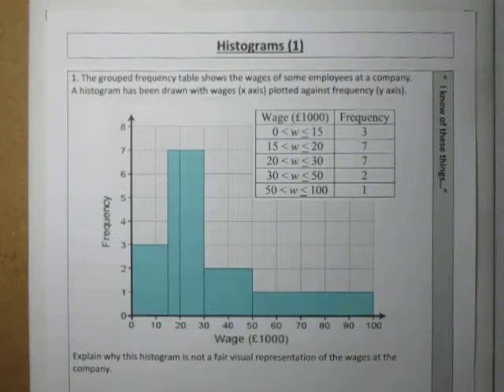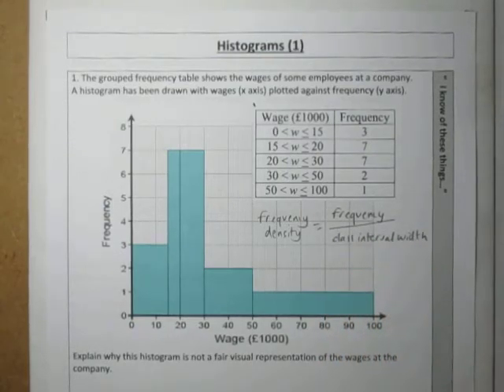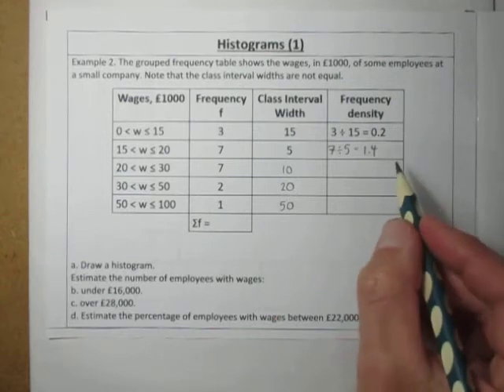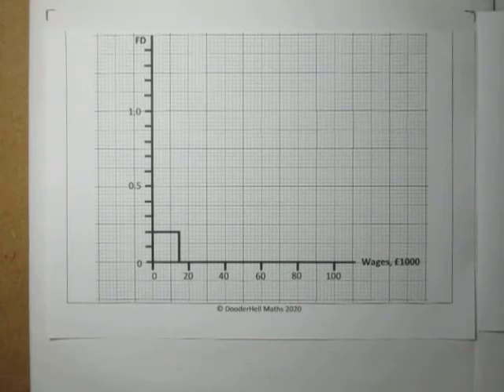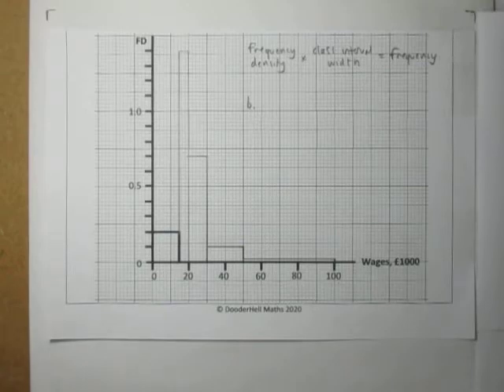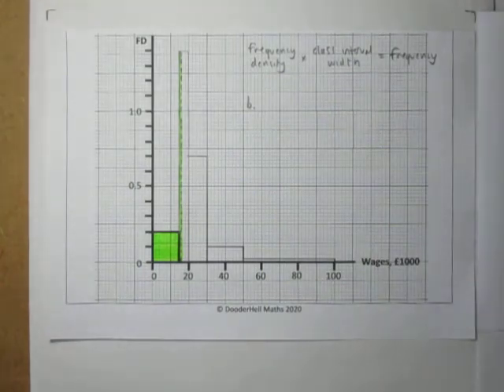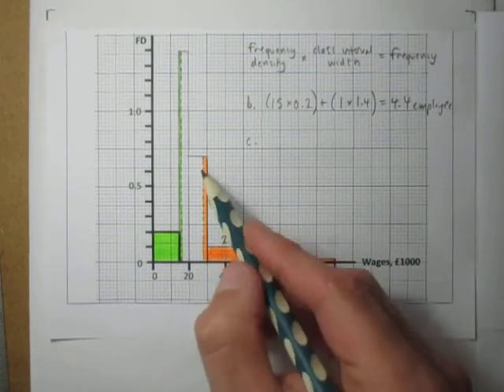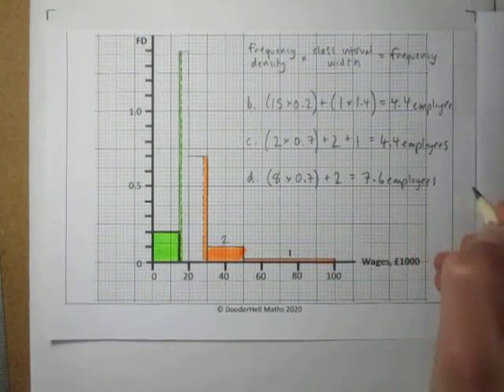Histograms (1)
www,dooderhellmaths.co.uk
10HAuT1W3L7